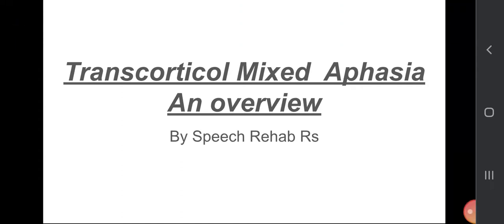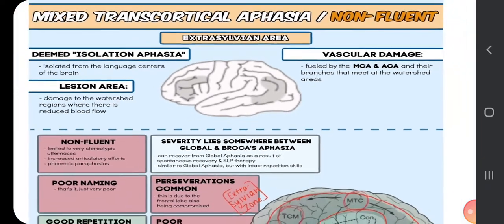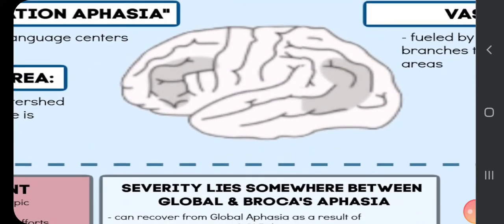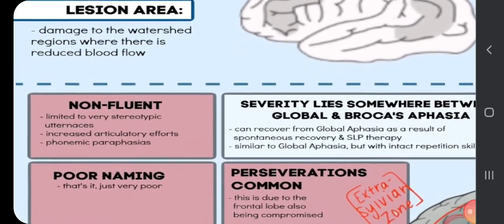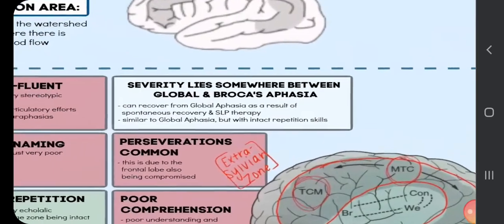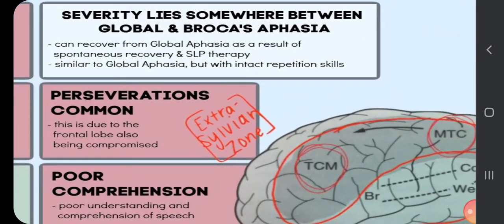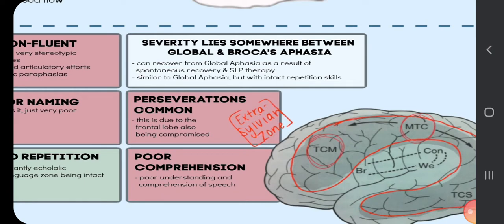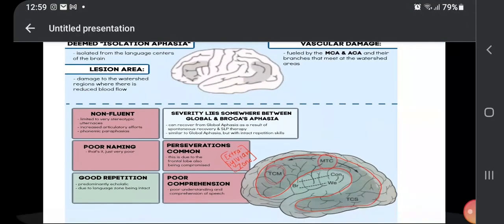Transcorticol Mixed Aphasia ,an overview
transcorticol Mixed Aphasia is another type of nonfluent type of Aphasia